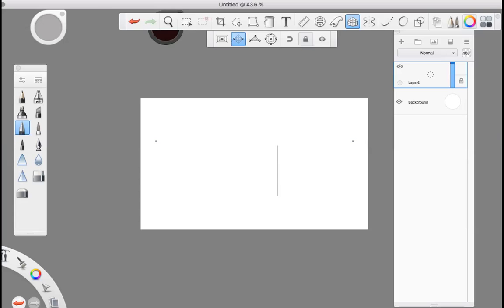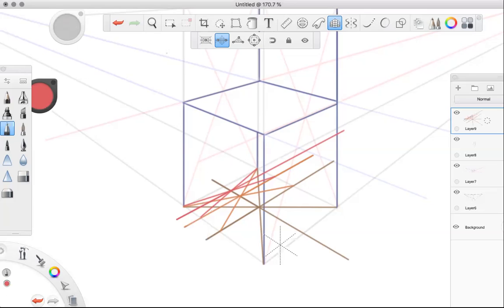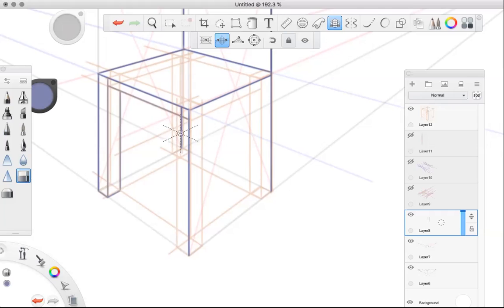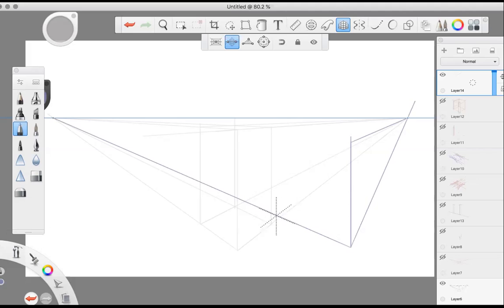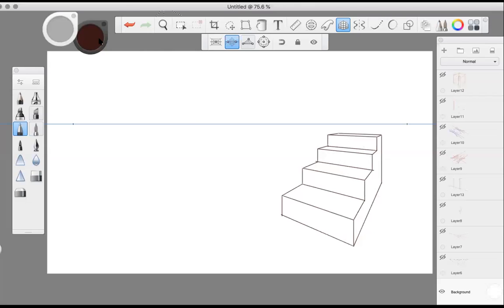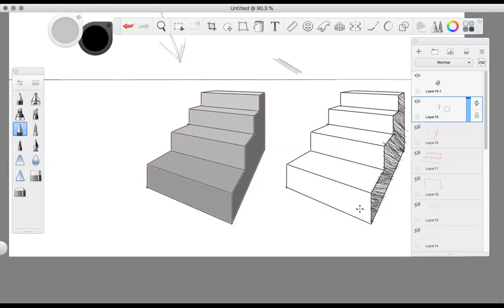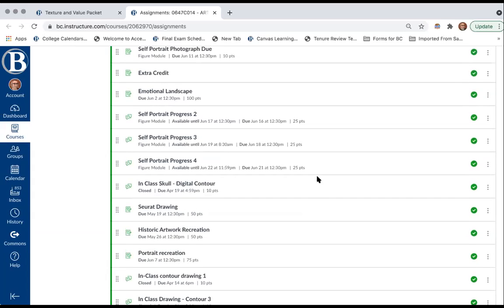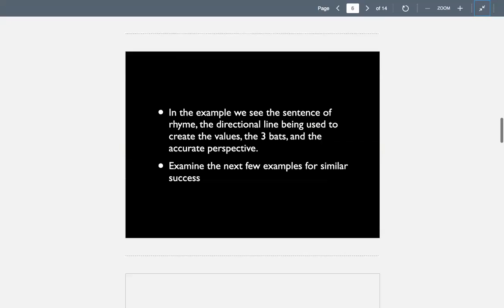IN-Class Video 5/12/21